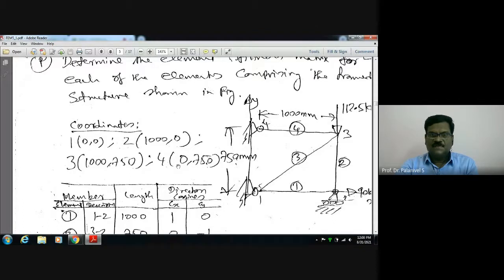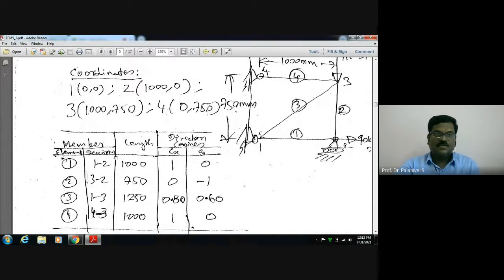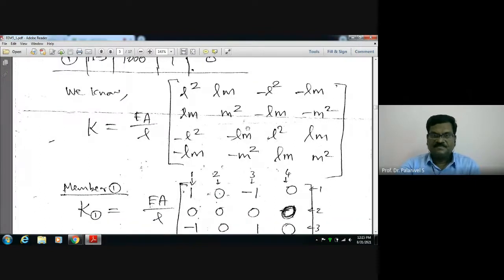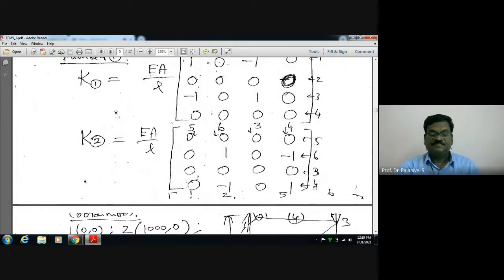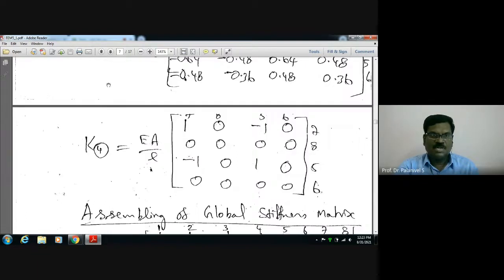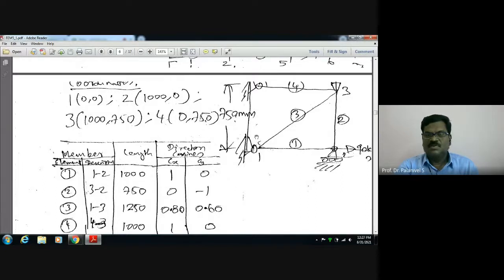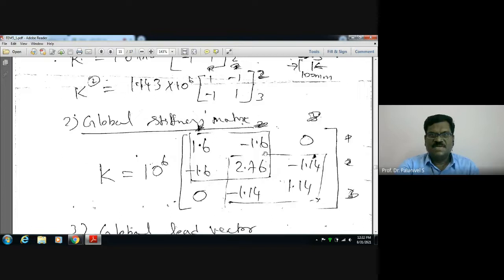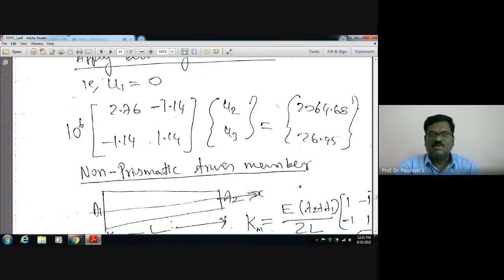Finite Element Method in Structural Engineering 31-08-2021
2D problems_Analysis of plane trusses
1D problem _ Analysis of nonprismatic (stepped) bar.
II Sem. M.Tech. Structures PTU